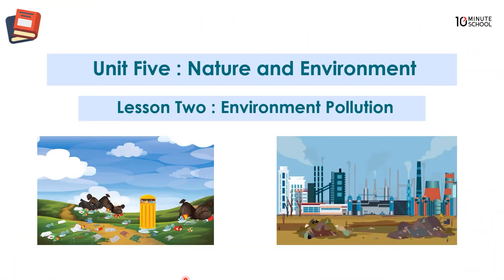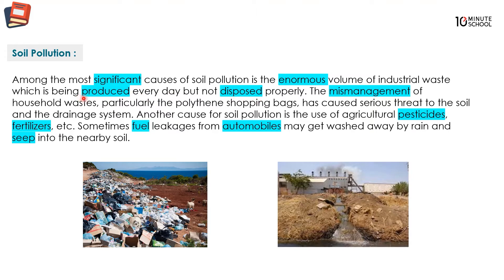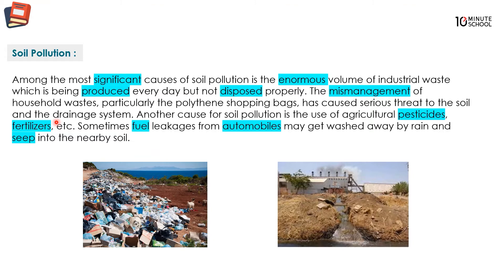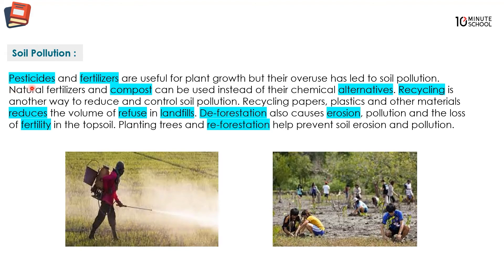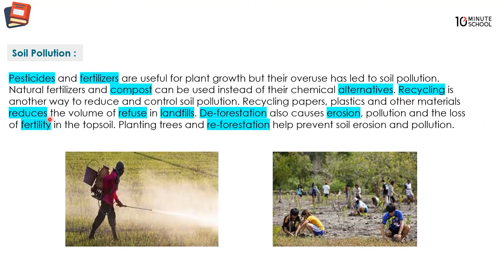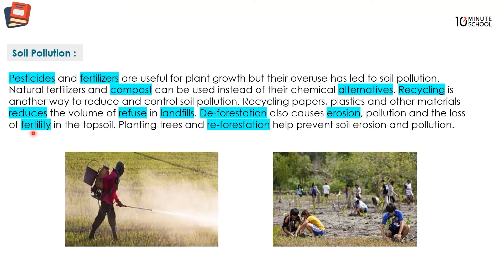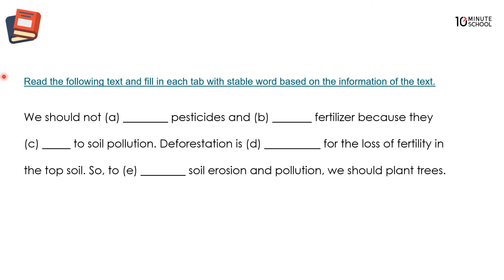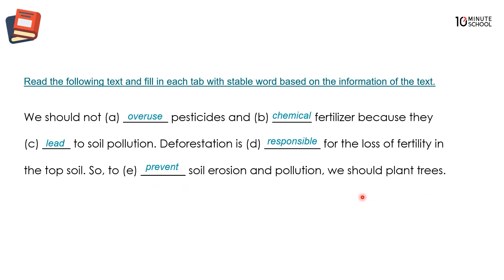05.02.03. Unit 05, Lesson 02 : Nature & Environment - Environmental Pollution : Soil Pollution [SSC]